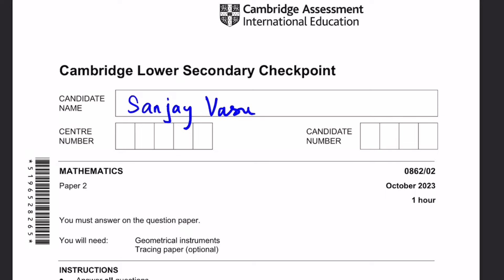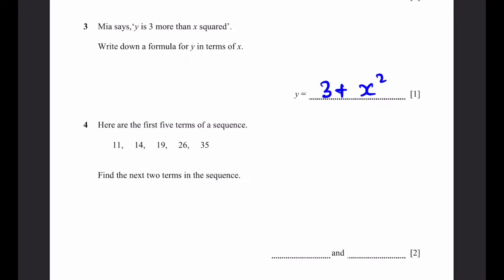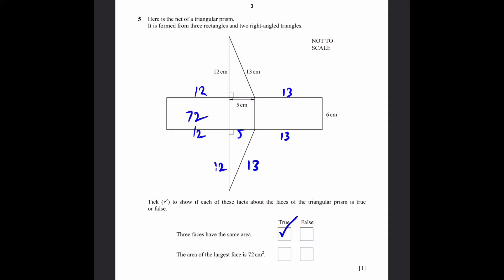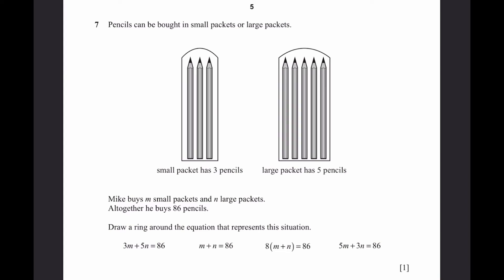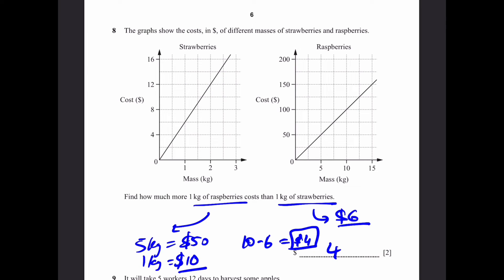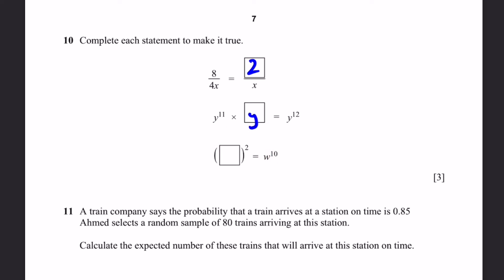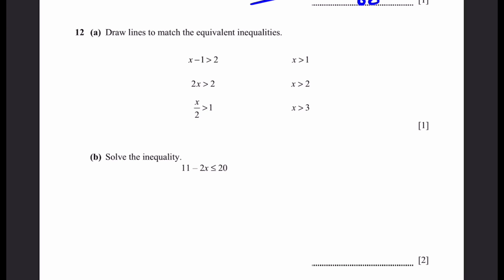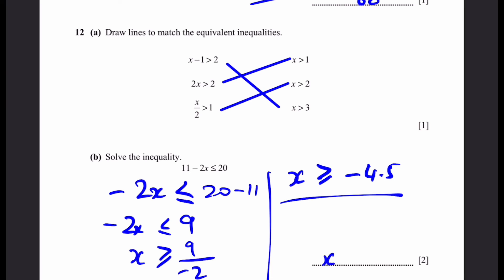Lower Secondary Checkpoint Math October 2023 Paper 2- 0862/02 - Part 1 -Q1 to Q12